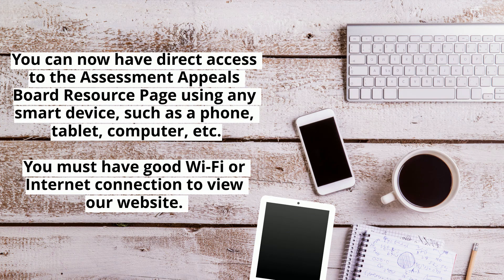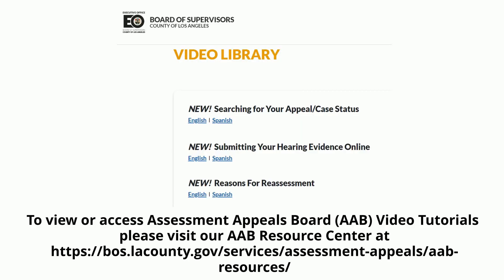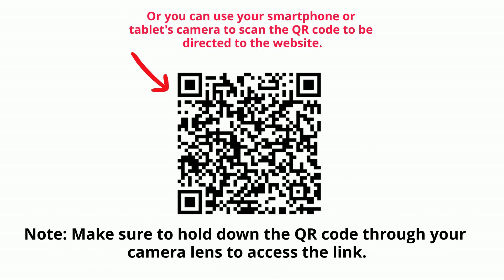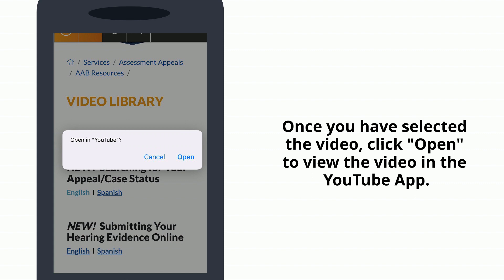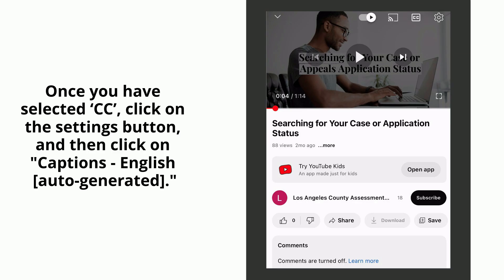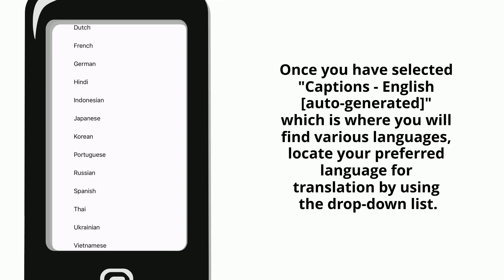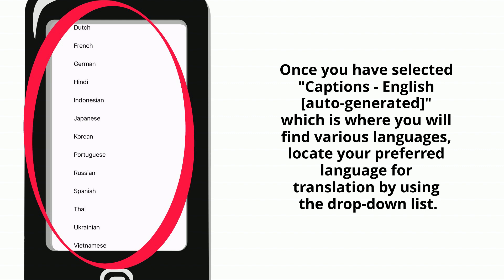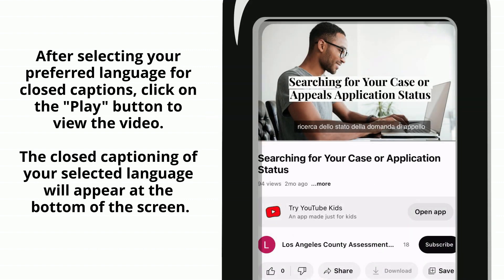Enable Closed Caption on Video Tutorial using mobile device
On July 21, 2020 the Los Angeles County Board of Supervisors unanimously passed a motion to establish an Anti-Racist Los Angeles County Policy Agenda to address “generational inequality and systemic anti-Black racism.” This is the Board’s 8th Directed Priority. By providing equal access by offering our videos in the various languages spoken in LA we are meeting the goals outlined by ARDI to make LA County a place that embraces our diverse communities. This tutorial provides detailed instructions on how to enable the "closed caption" of various languages to meet the public's language or translation needs using a mobile device (i.e., smartphone).